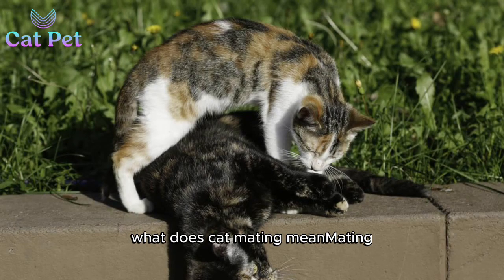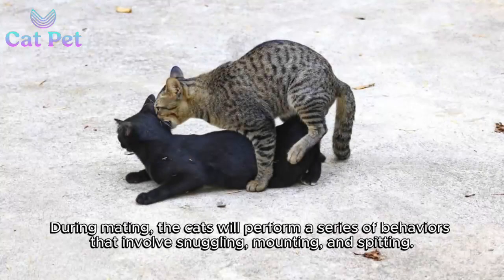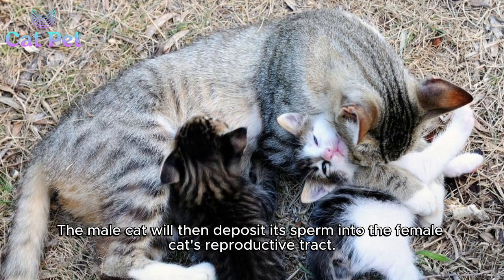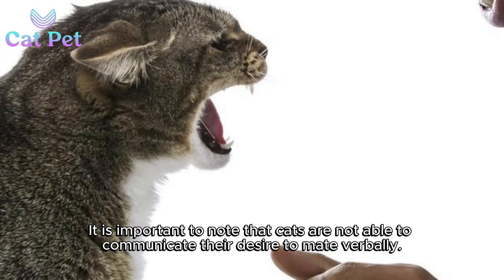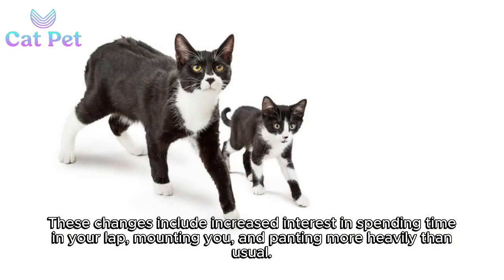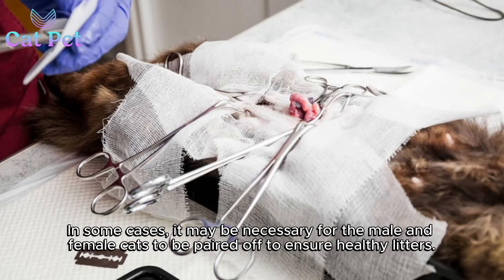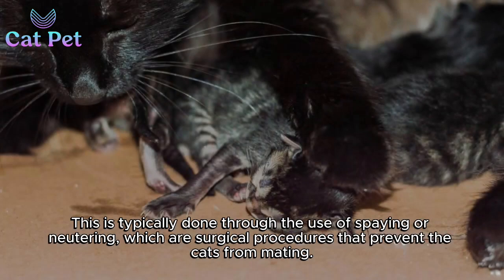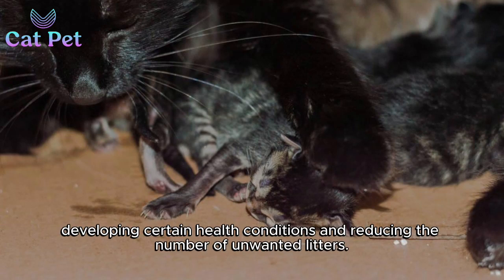what does cat mating mean?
Unveiling the Feline Mating Season: A Southern Hemisphere Perspective

Discover the intricacies of cat mating in the southern hemisphere, where the seasons are reversed. This informative video explores the unique aspects of feline reproduction in warmer climates, including the timing of mating seasons, courtship behaviors, and the challenges cats may face.

Unveiling the Sounds of Feline Love: A Closer Look at Cat Mating

Ever wondered what cats sound like during mating? This captivating video explores the unique vocalizations that accompany the feline mating process. From the initial courtship to the final act, hear the fascinating sounds that cats produce.

Key Topics:

Mating Sounds: Listen to the distinctive sounds cats make during and after mating.
Female Cat Calls: Discover the specific vocalizations made by female cats in heat.
Male Cat Responses: Hear the sounds male cats make during courtship and mating.
Common Misconceptions: Clear up any misunderstandings about cat mating sounds and their meanings.
Gain valuable insights into the natural world of cats and learn more about their reproductive behavior.

Southern Hemisphere Mating Seasons: Learn when cats typically mate in regions with warmer climates.
Courtship Behaviors: Observe the unique courtship rituals and mating techniques of cats in the southern hemisphere.
Challenges and Adaptations: Understand the challenges cats may face during mating season in warmer climates and how they adapt.
Environmental Factors: Explore the impact of temperature, daylight hours, and food availability on cat mating behavior.
Gain valuable insights into the fascinating world of feline reproduction in the southern hemisphere.